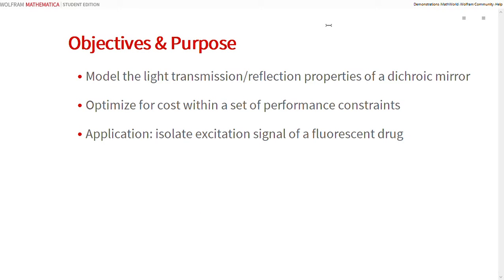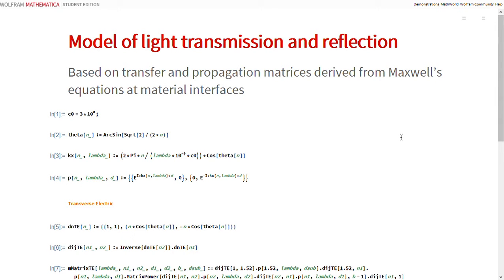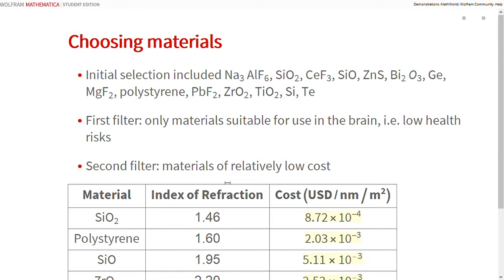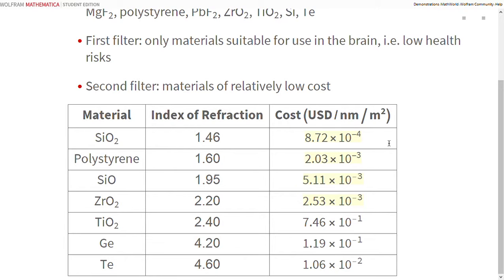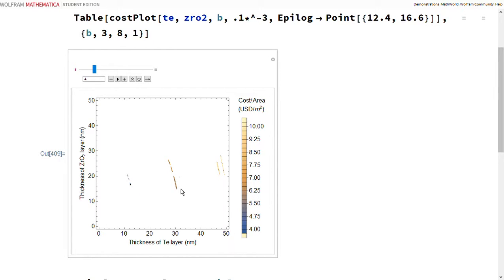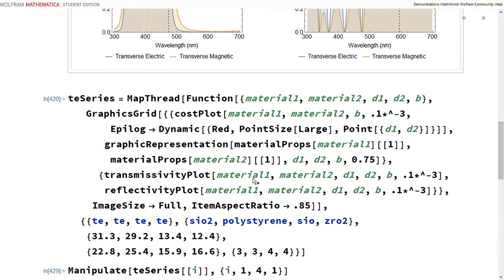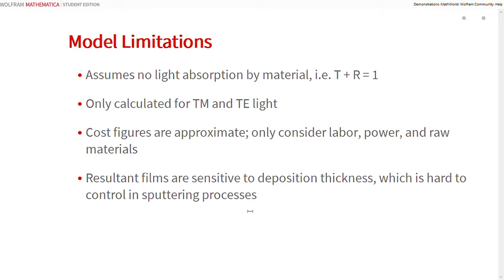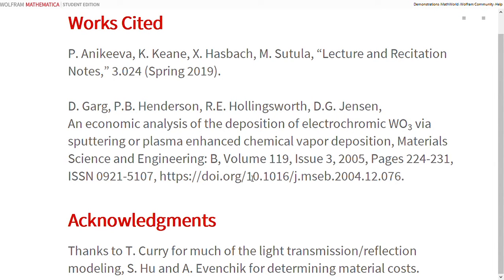3.017 Spring 2019 Final Project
Mathematica simulation of a dichroic mirror